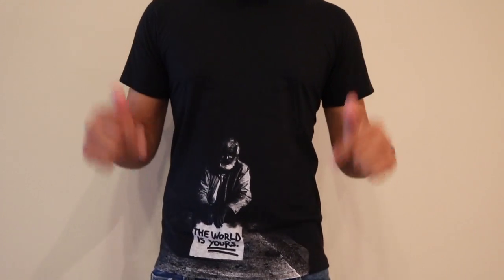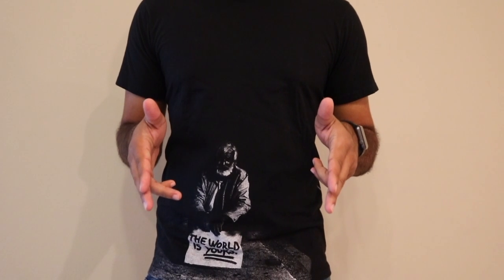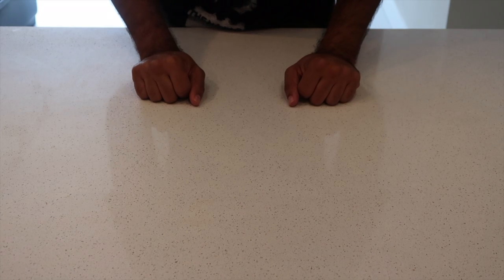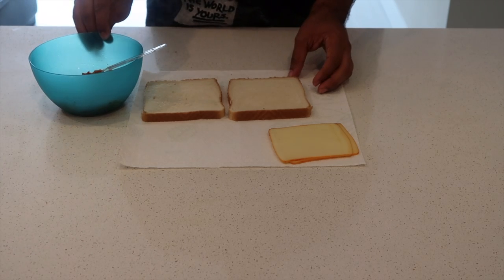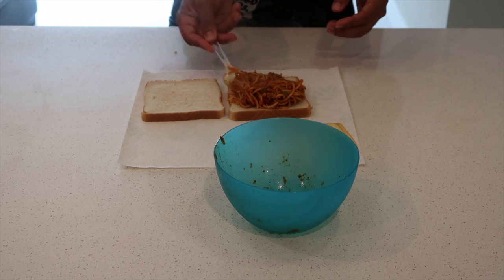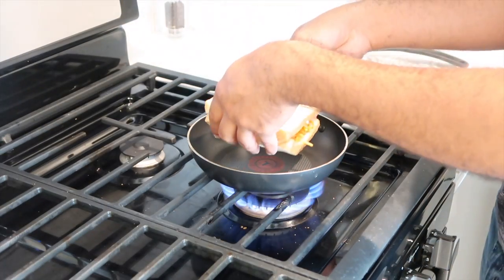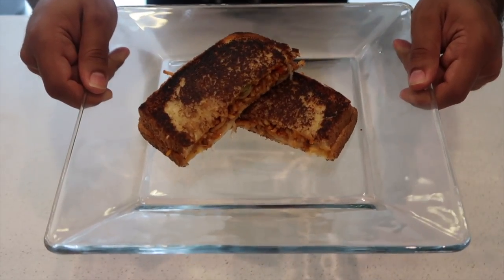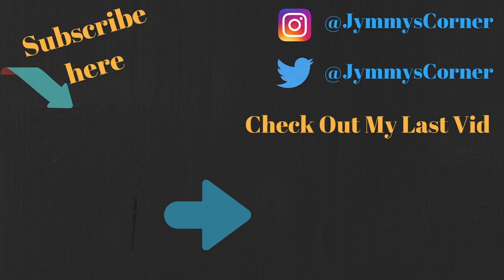How to...cook spaghetti grill cheese sandwich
TODAY on Jymmy's Corner, We learned how to cook a spaghetti grill cheese sandwich. Welcome everyone!! This channel is all about how to videos on things that should be easy but are sometimes hard.